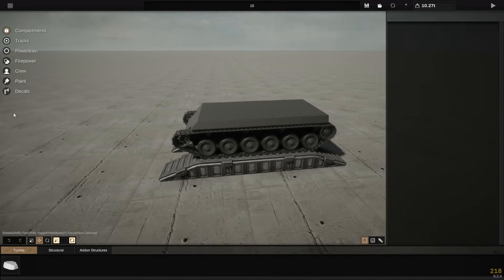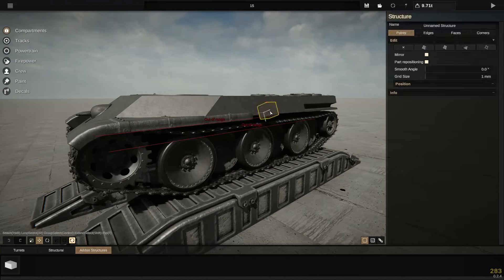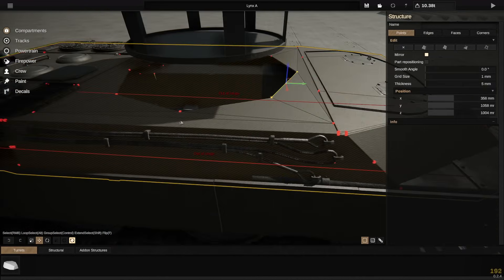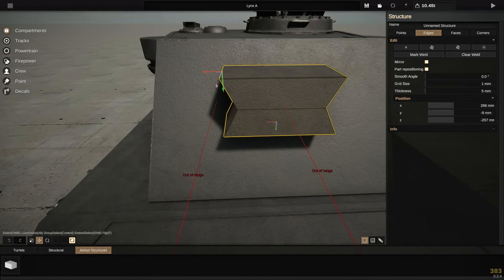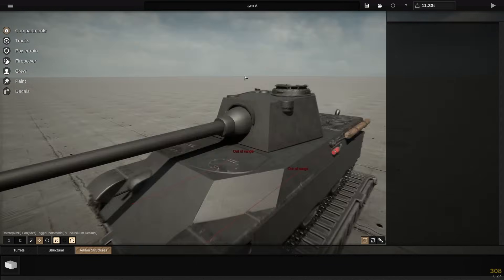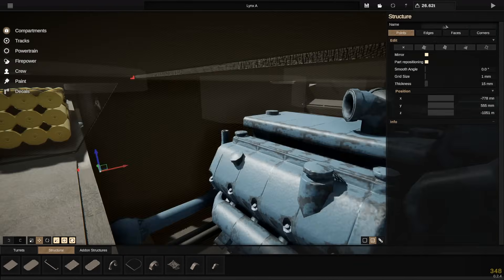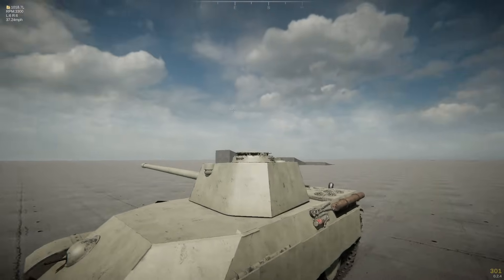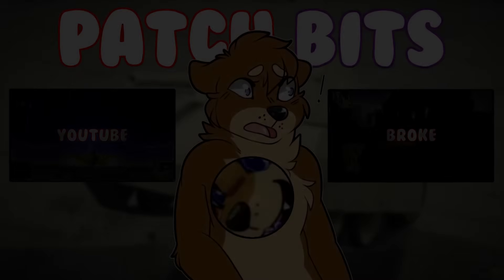Building an upgraded PANTHER TANK in Sprocket!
Meep meep. Tank noises. I am a tank. Meow.

What am I even doing anymore
how do description
Become a youtube member today for exclusive perks!